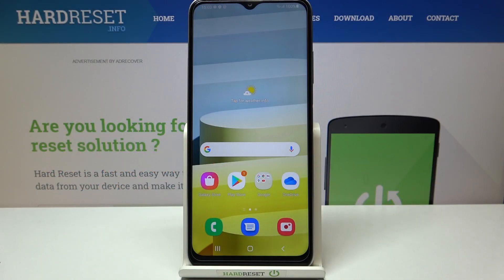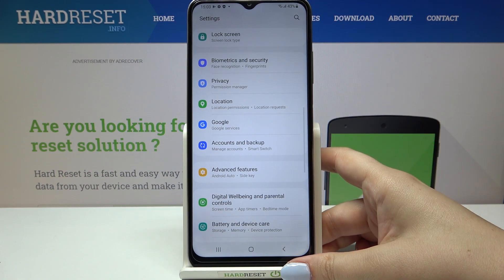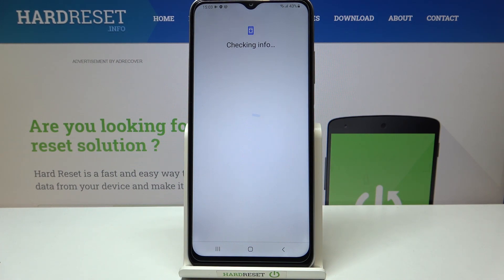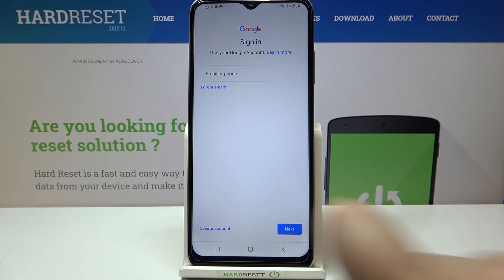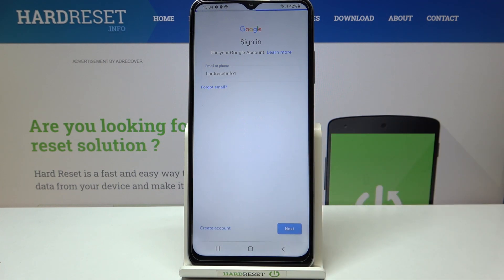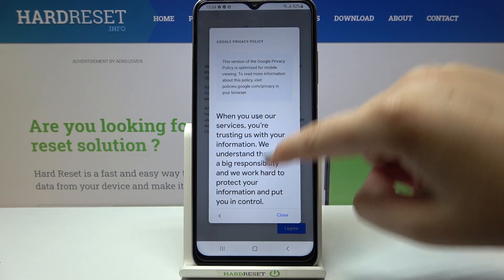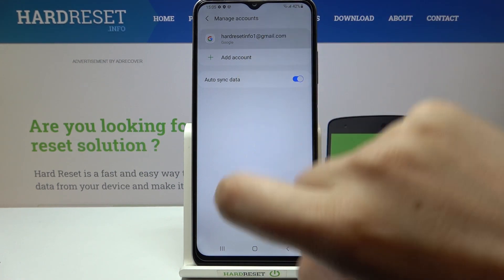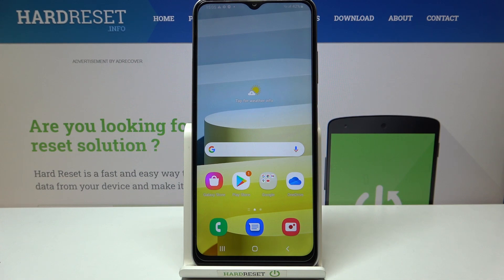How to Add/Remove Google Account in SAMSUNG Galaxy A03s – Create/Erase Google User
Learn more info about SAMSUNG Galaxy A03s:
Wondering how to manage Google accounts in SAMSUNG Galaxy A03s? Interested in how to find out a way to create/erase Google users in SAMSUNG Galaxy A03s? We would like to present the video guide, where we tell you how to create or delete a Google account in SAMSUNG Galaxy A03s. If you want to delete an existing Google account on your Samsung device and set a new one, you came to the right place! Follow the enclosed tutorial and learn how to get access to the accounts setting and without any problem, erase unwanted Google account and add a new one. Visit our HardReset.info YT channel to discover many useful tutorials for SAMSUNG Galaxy A03s.

How to add a Google account in SAMSUNG Galaxy A03s? How to create a Google account in SAMSUNG Galaxy A03s? How to remove Google account from SAMSUNG Galaxy A03s? How to make a Google account in SAMSUNG Galaxy A03s? How to log in with Google to SAMSUNG Galaxy A03s?